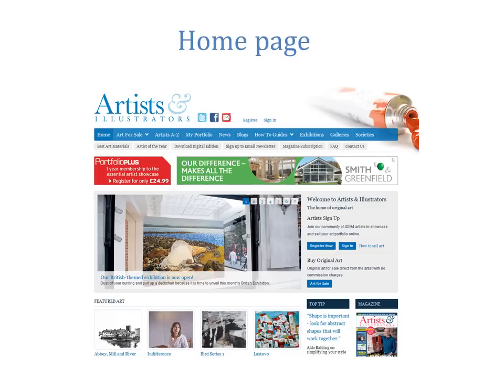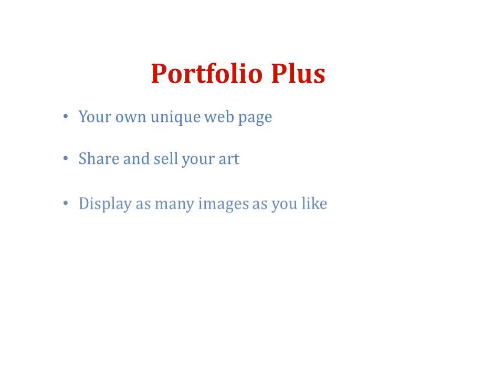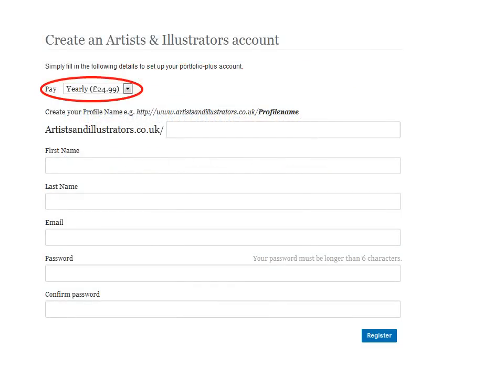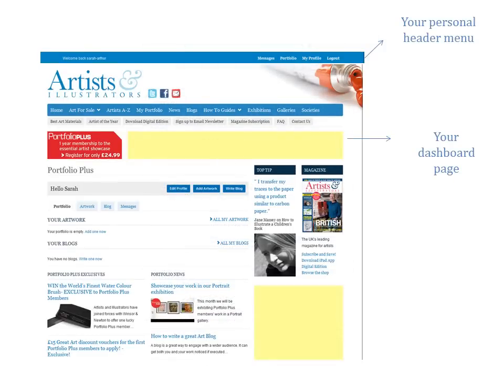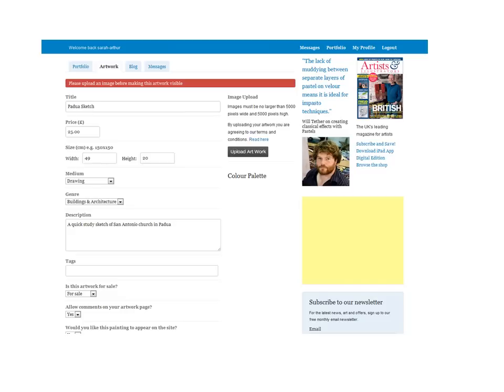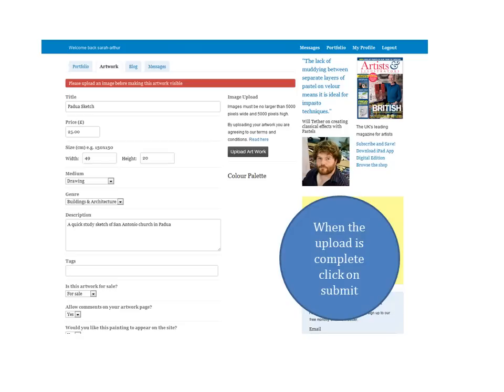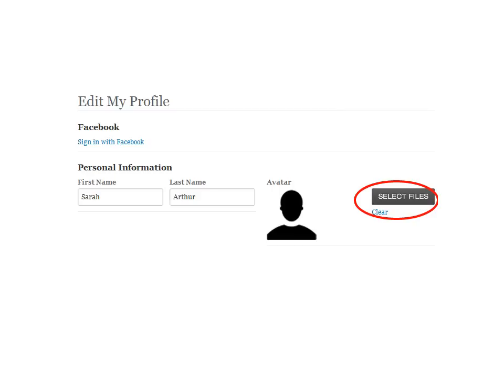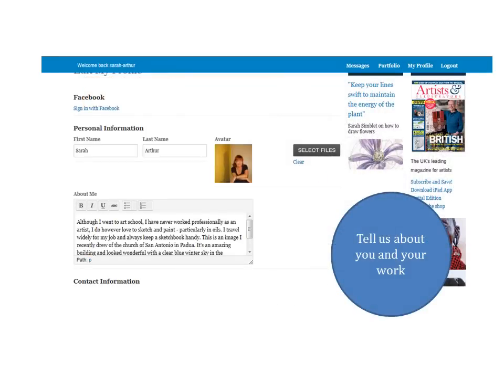How to use the Artists & Illustrators Portfolio Plus